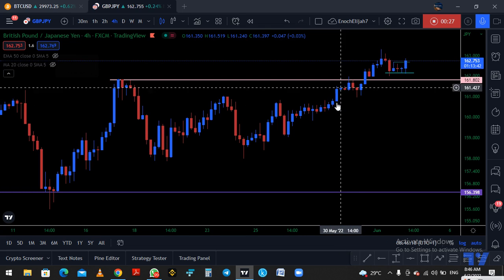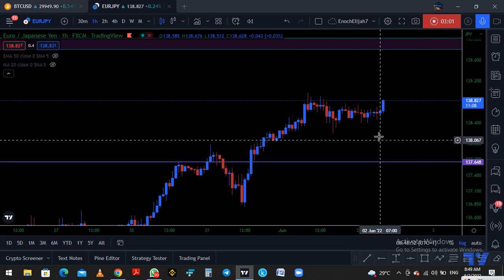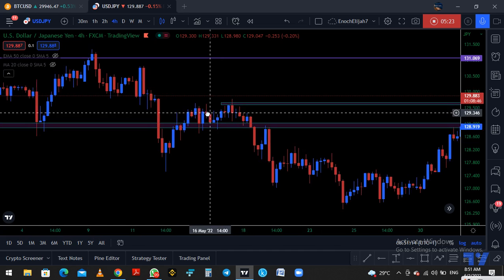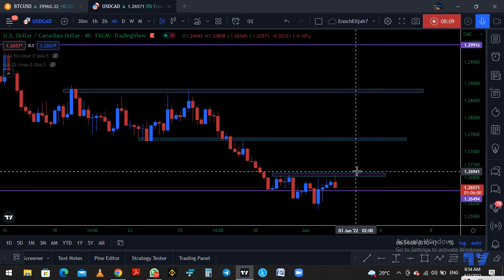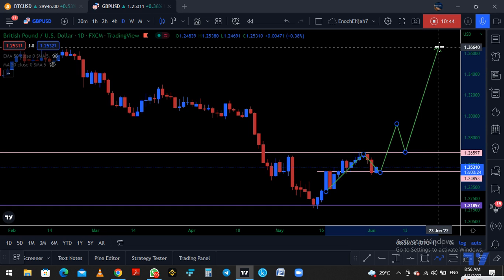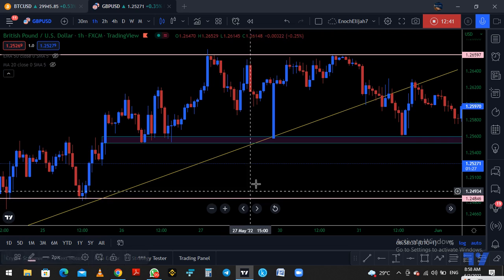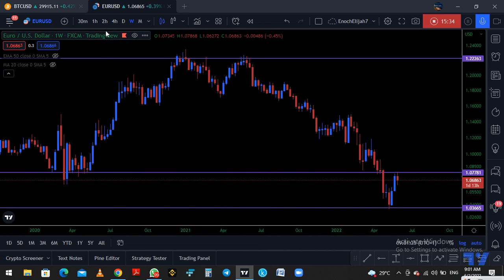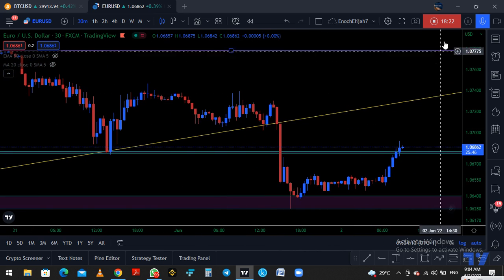My forex day trading price action strategy: Watch this video to see why you are losing Money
In this video, you will see me analyse my forex watchlists to look for trading opportunities

day trading for forex beginners

day trading forex strategies

forex day trading strategies for beginners

day trading forex strategies price action for beginners